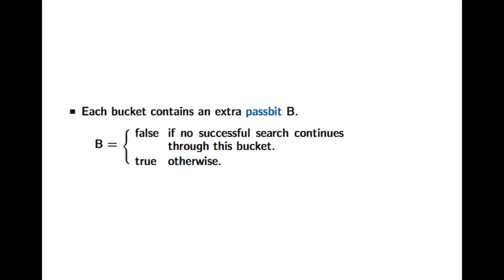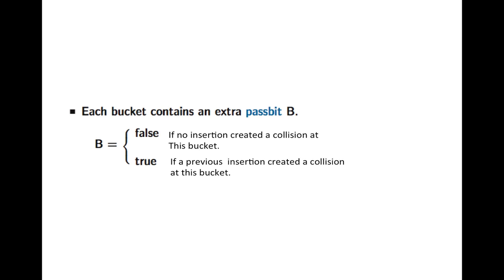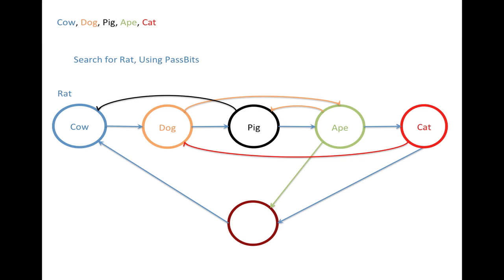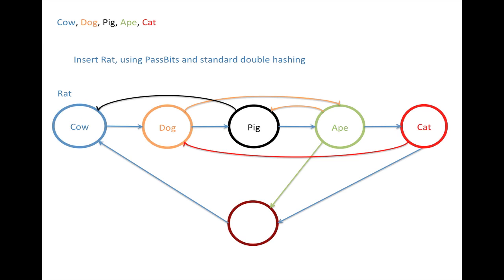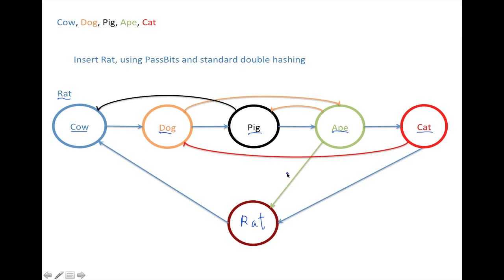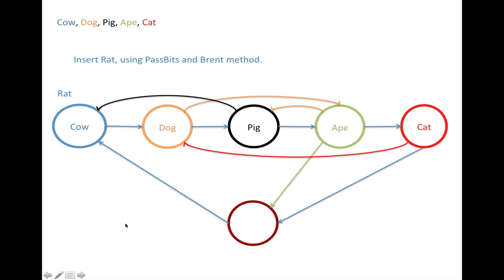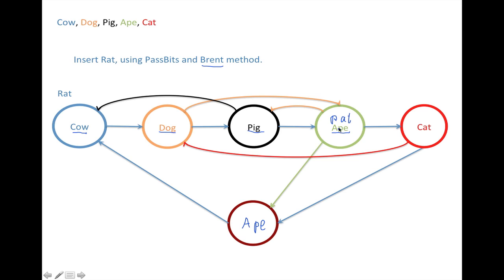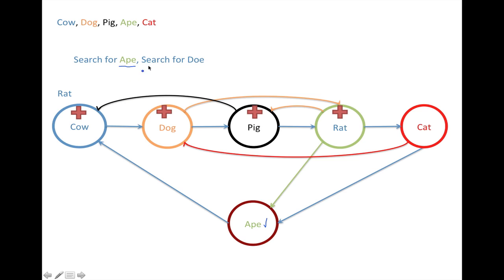PassBits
The Passbits method for shortening unsuccessful searches in hash tables.